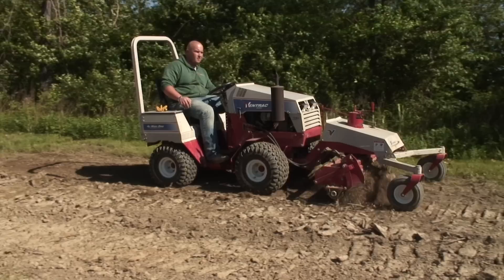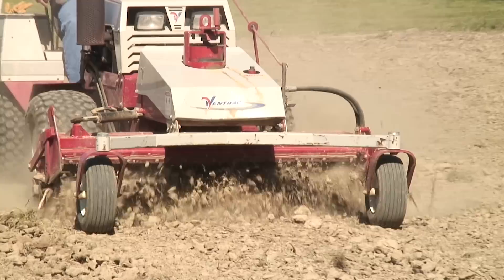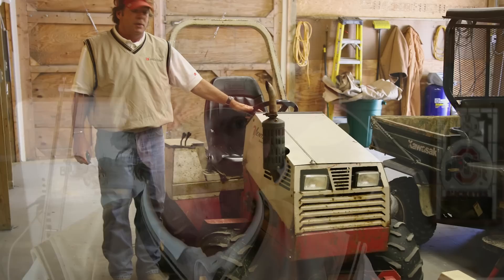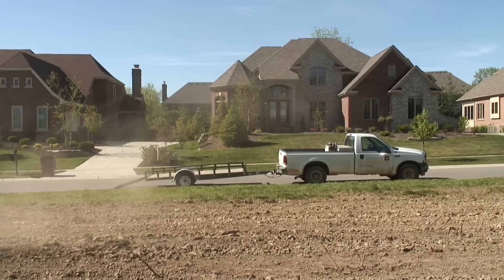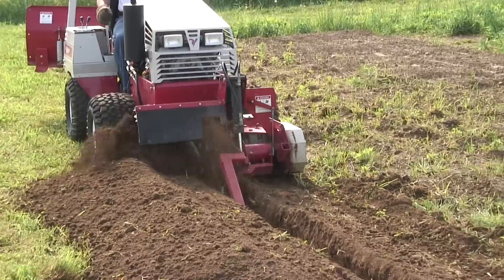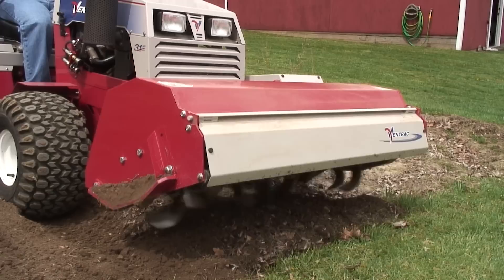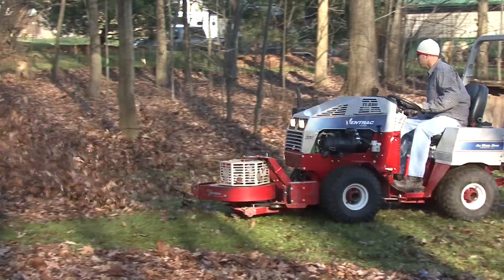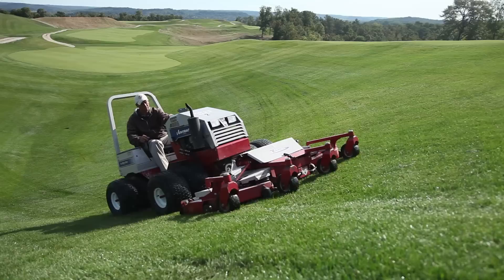Compact Tractor Solution for Landscape Contractors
Mark Workman discusses how he uses Ventrac compact tractors and the power rake attachment for seed bed preparation in areas too small to fit conventional tractors and skid loaders. Workman is owner of LandCorp in Cincinnati Ohio. Ventrac has cut his labor in half, allowing him to take a laborer off his staff resulting in higher profits. Workman has also discovered that Ventrac will work for him all year round to do everything from snow removal, trenching, aeration, leaf blowing, to slope mowing.